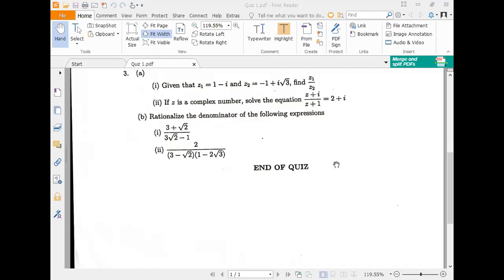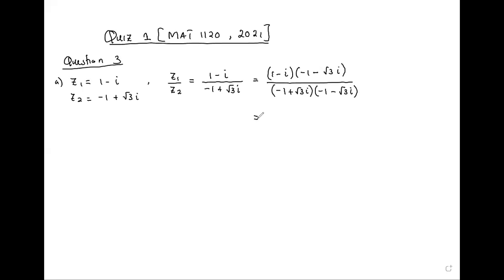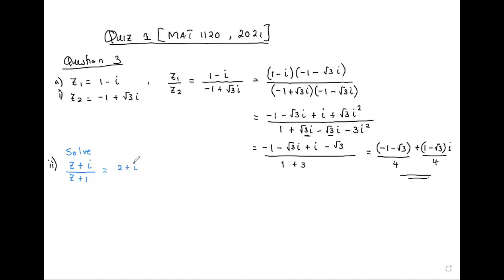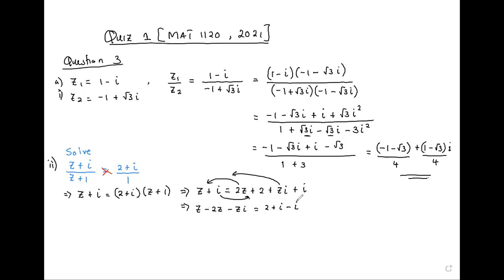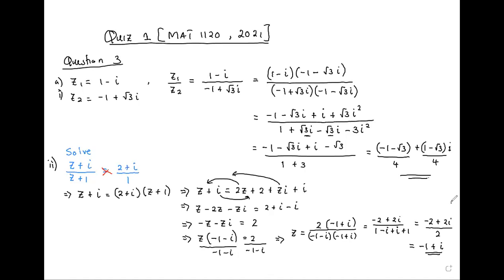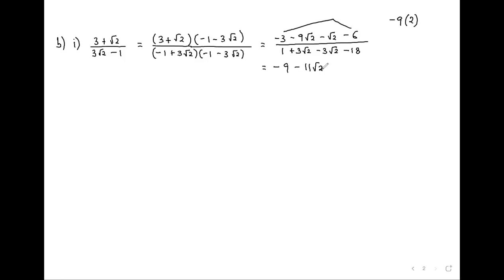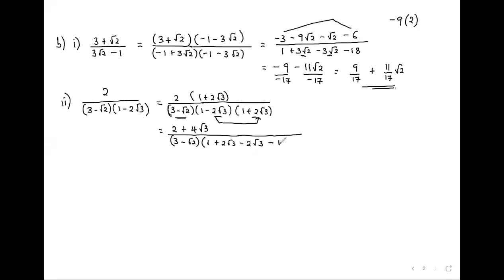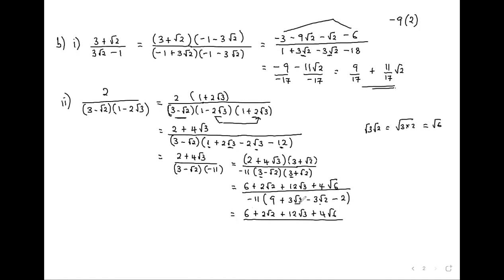MAT 1120 QUIZ 1 2021